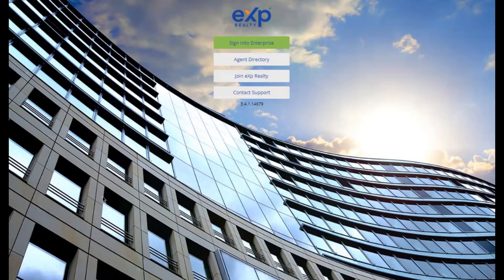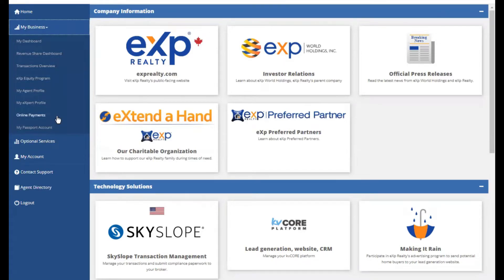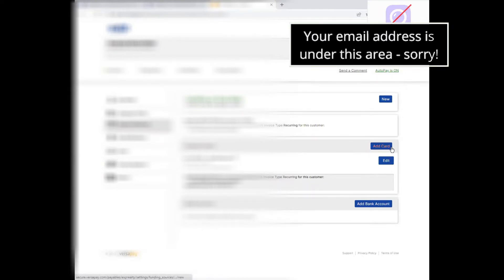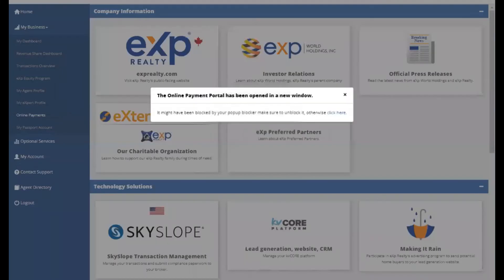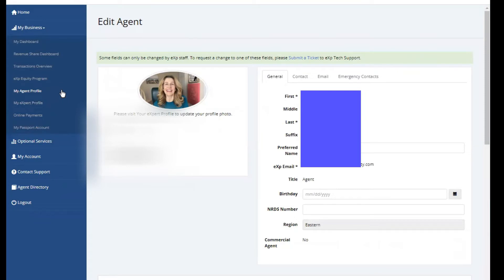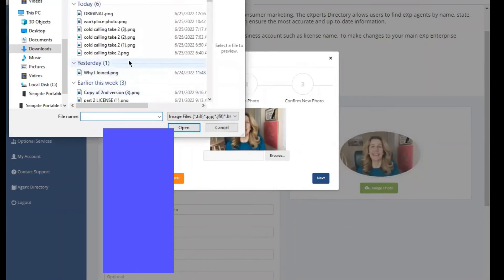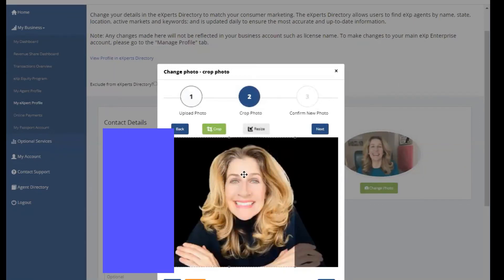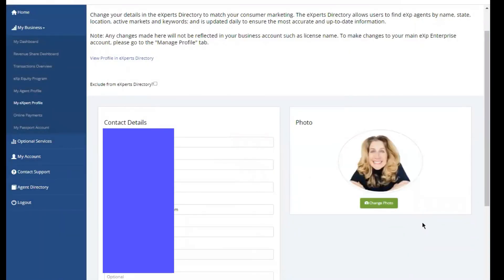How to change your credit card & update your photo EXP Realty - using Skyslope in Enterprise!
Change or update your credit card OR photo in Skyslope.

As a new real estate agent myself, I will be sure to record EXP training videos whenever I learn tips for new real estate agents in general and specifically for EXP REALTY.